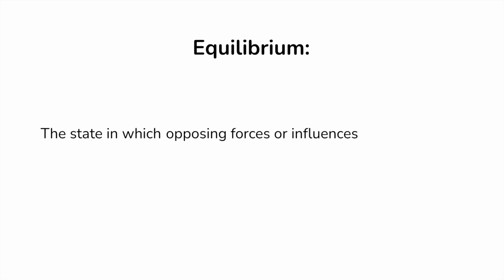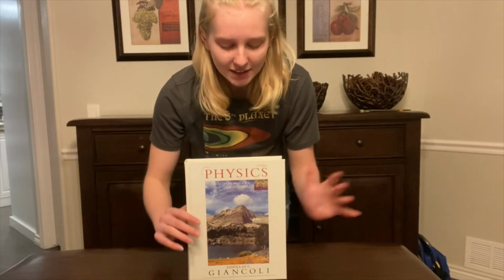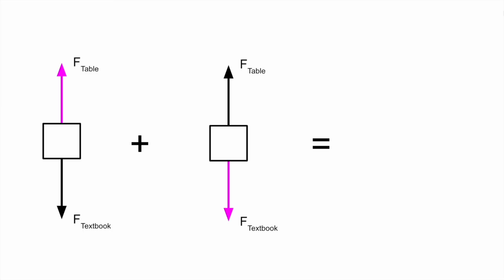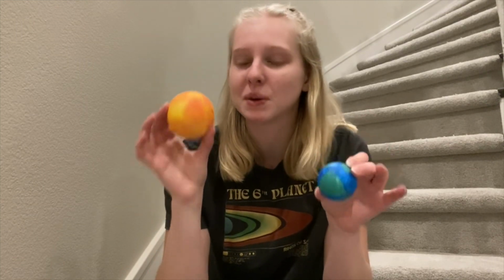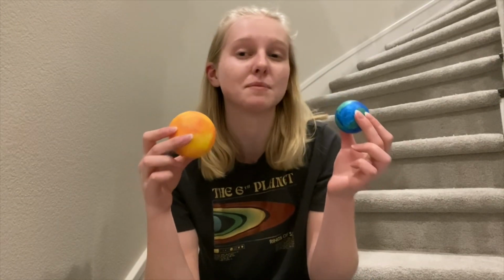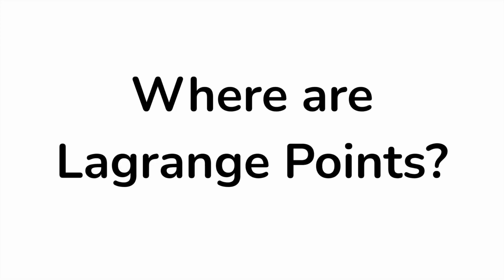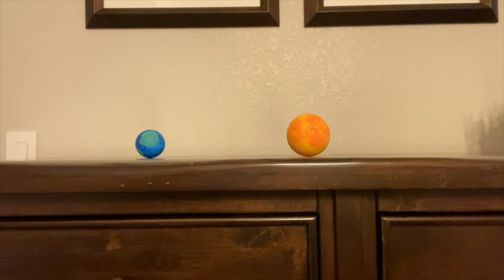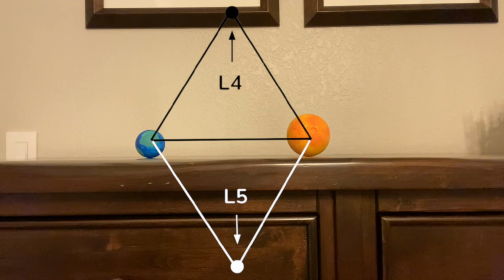An Introduction to Lagrange Points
This is my application video for the 2024/2025 Science Ambassador Scholarship! It covers a basic introduction to Lagrange Points - what they are, where to find them, and some of the current uses for them!